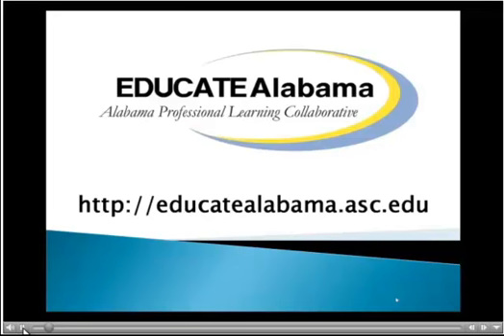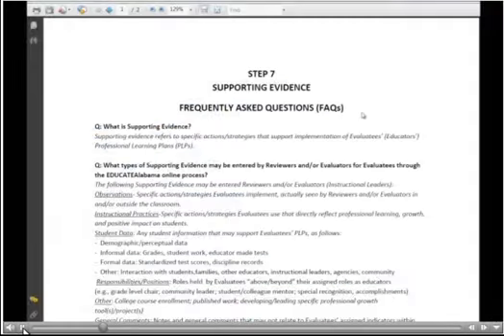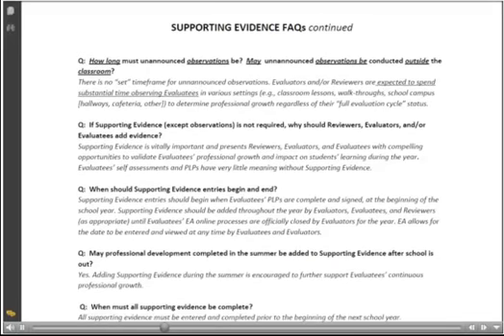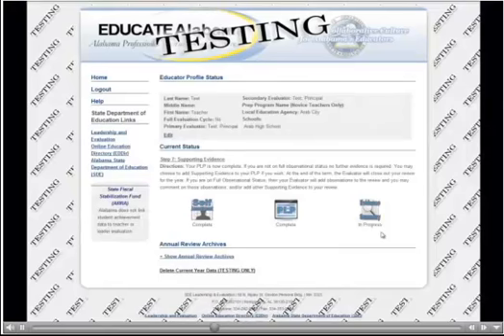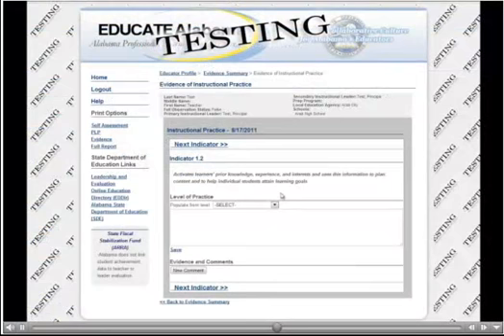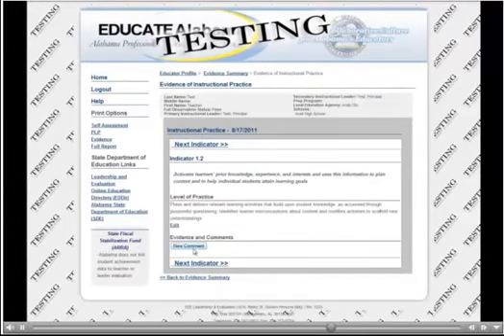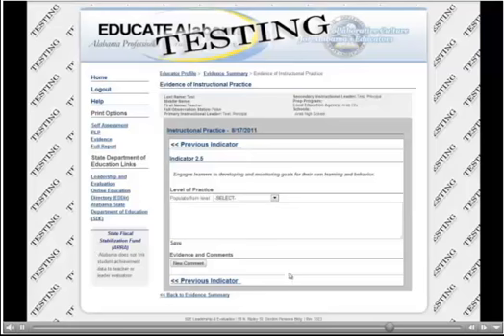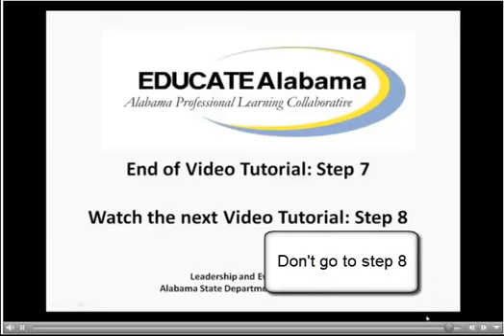Evidence Ed AL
THis is the video on how to add evidence for your PLP